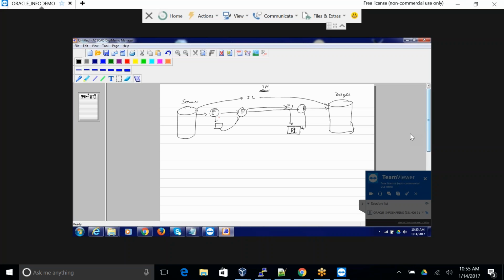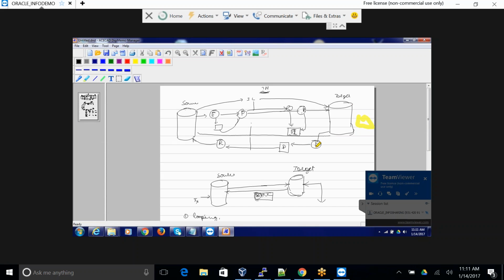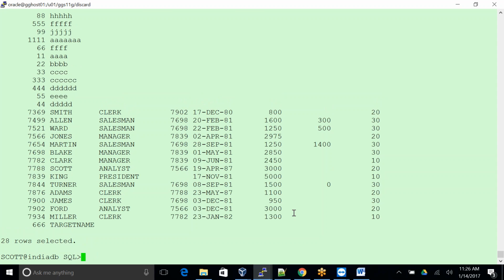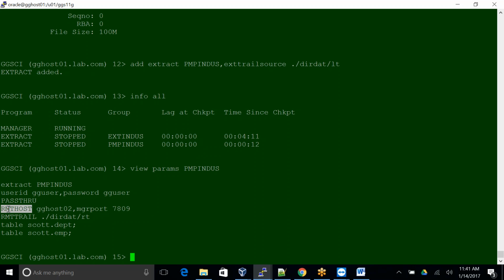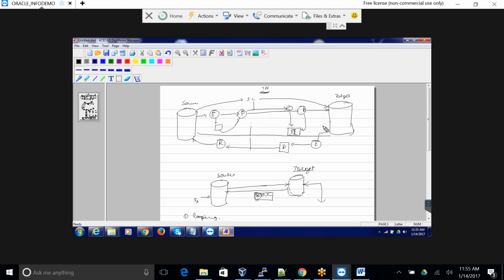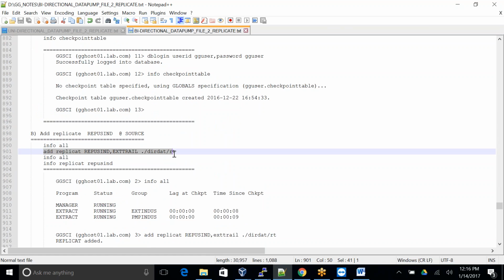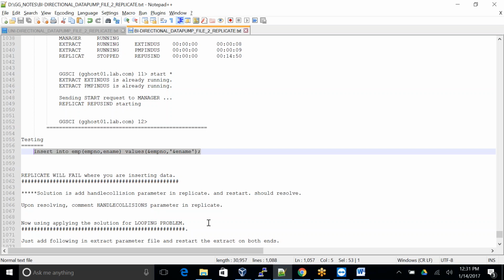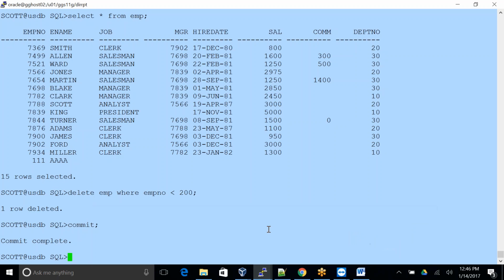GOLDEN GATE TRAINING SESSION 08